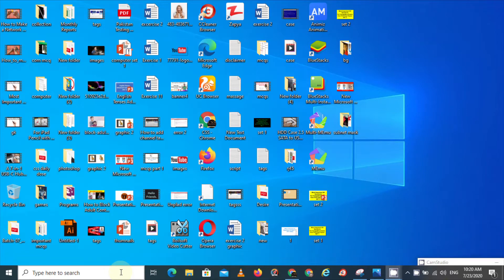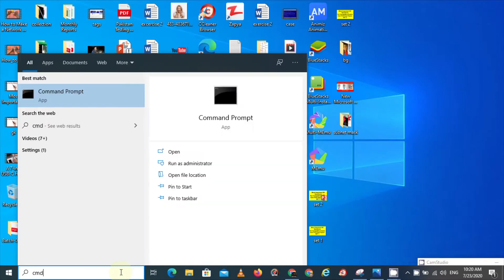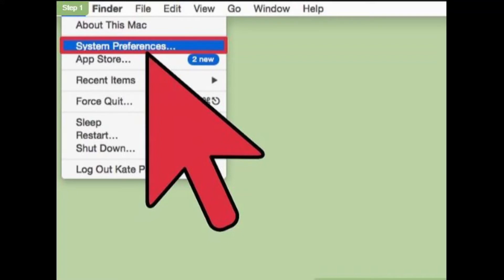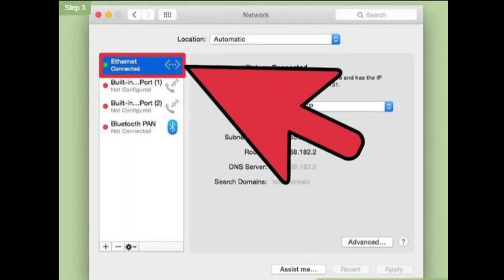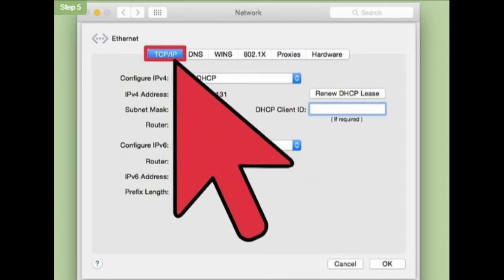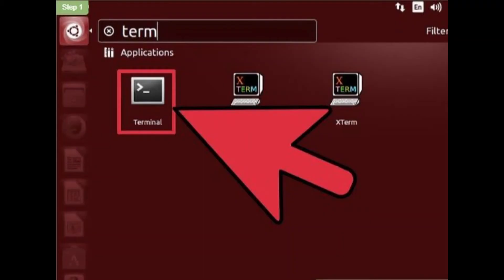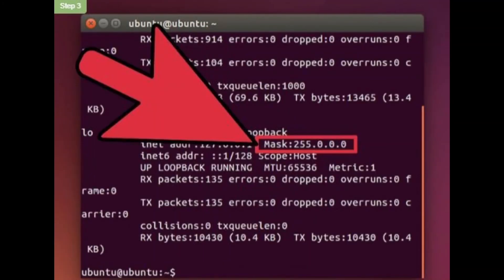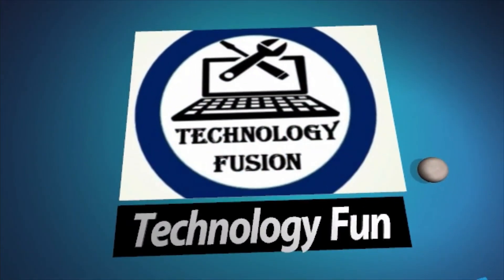Find Subnet Mask in Window/Mac/Linux Techno Fusion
How to Find Subnet Mask in Window/Mac/Linux   Techno Fusion